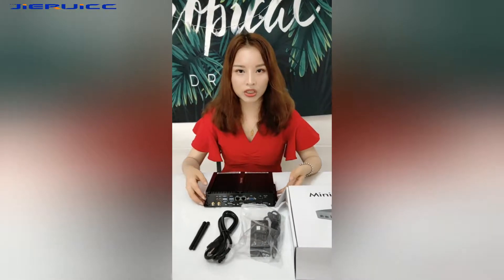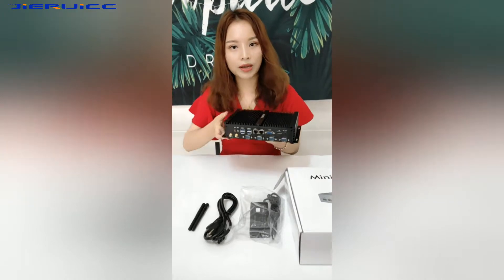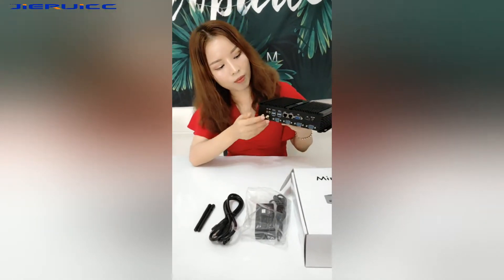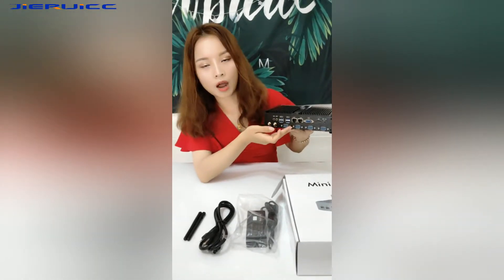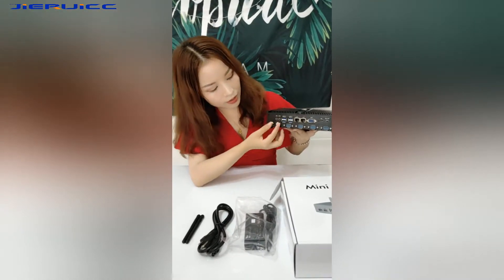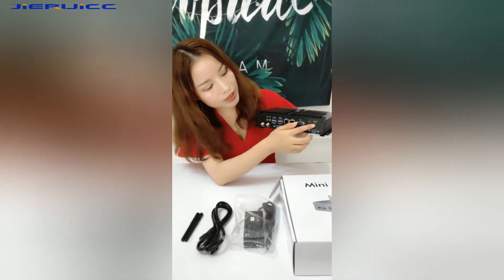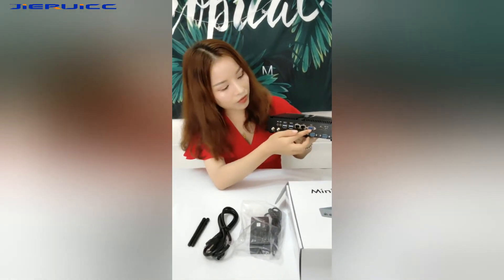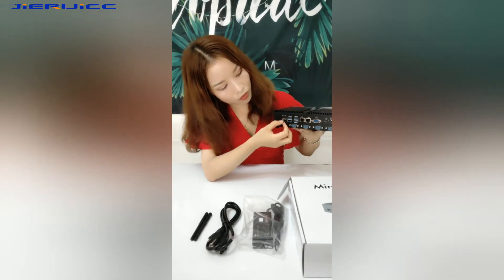JIERUICC Industrial Grade PC GT2000 Introduction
Industrial fanless mini pc Intel Celeron 1037U/Core i5 3317U dual Core 4COM RS232 widely apply to Digital signage/ATM machine/Transportation/Medical care/Game machine etc...